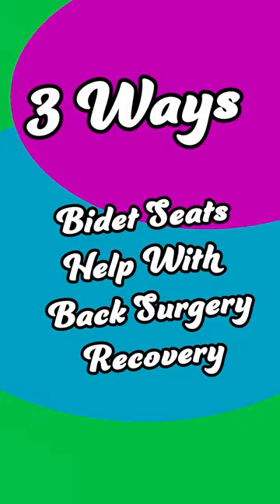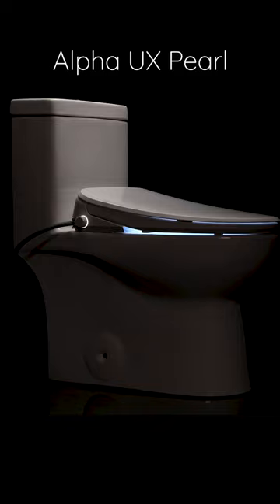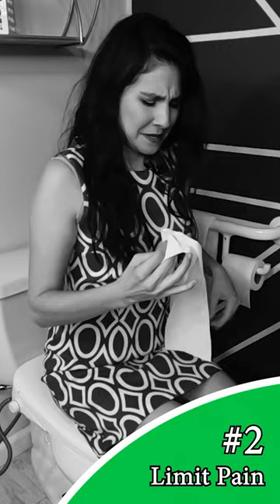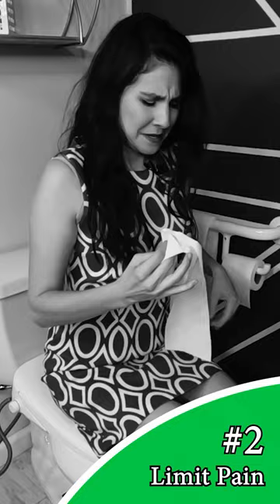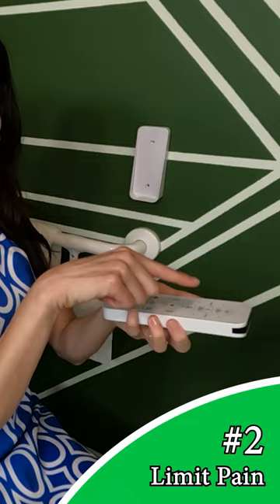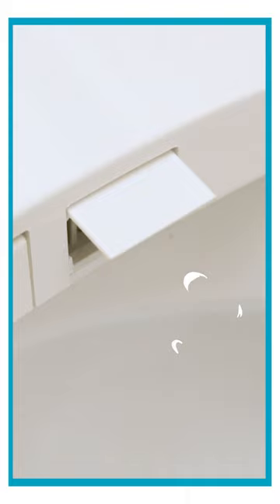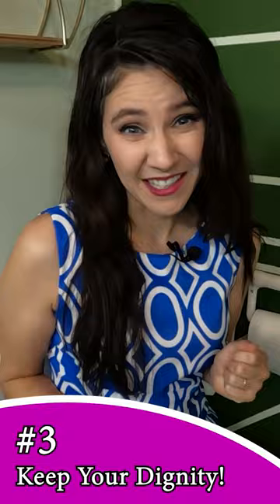Bidets & Back Surgery Recovery - Toilet Talk w/ Maria Lindbergh | BidetKing.com